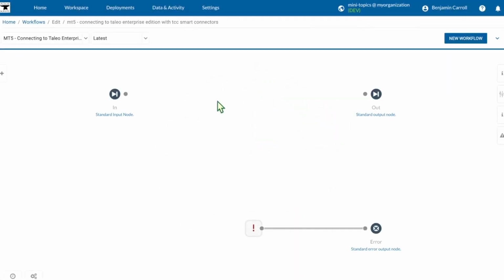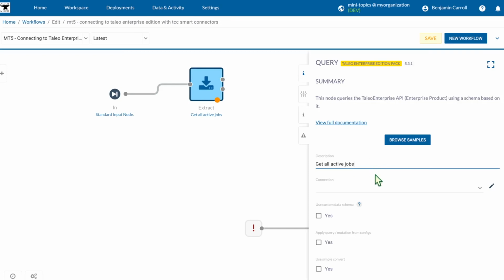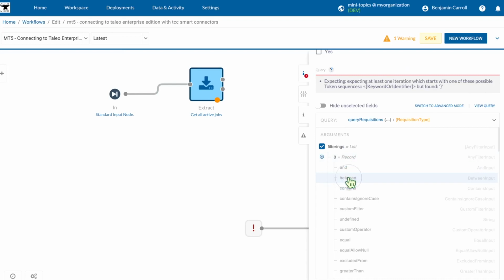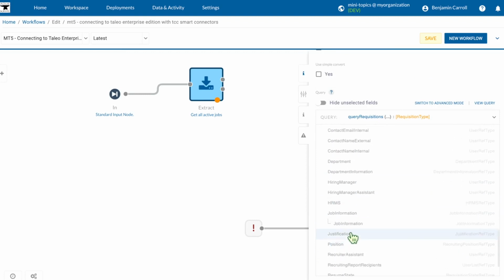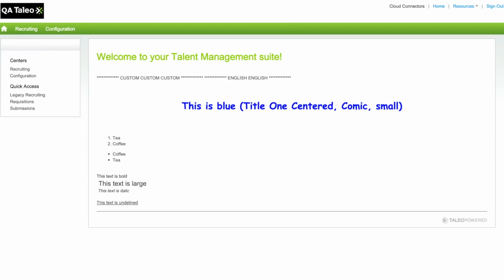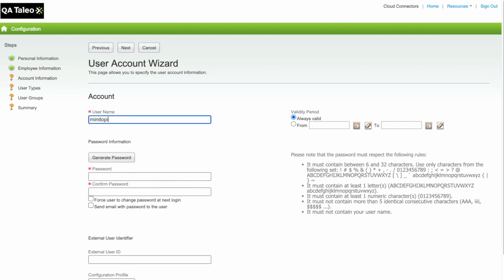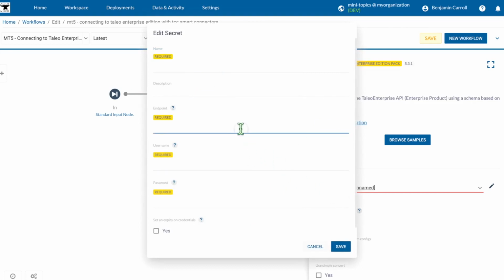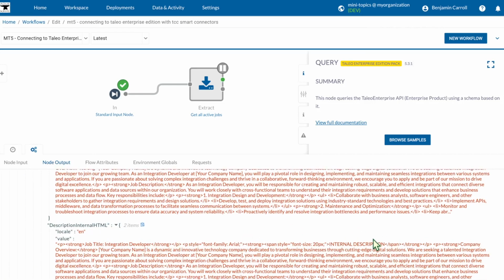Mini Topic 5: An introduction Smart Connectors using Taleo Enterprise Edition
In Mini Topic 4, we demonstrated the use of our Greenhouse smart connector for pulling job requisition data out of that ATS. This video shows the exact same data use case, but demonstrates it using our Taleo Enterprise Edition (TEE) web services query connector.

Because smart connectors are built around their respective systems' APIs, each connector is slightly different, and you'll see that the TEE connector reflects its API's additional complexity.

The beauty of the Cloud Connectors' smart connectors is that while they manage that complexity for you, they do not hide it. All of those features and functionalities are available for you to use.

In this video, you will see that pulling basic job requisition data takes just a few minutes to set up in Taleo Enterprise, just as it does in Greenhouse.